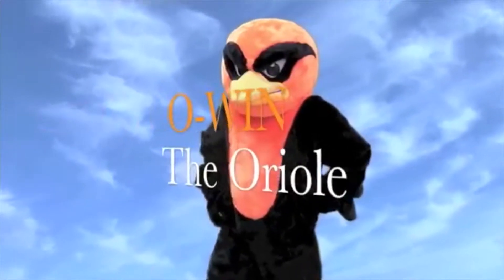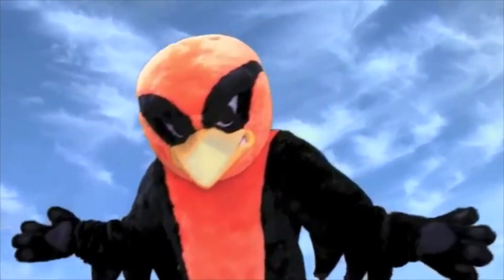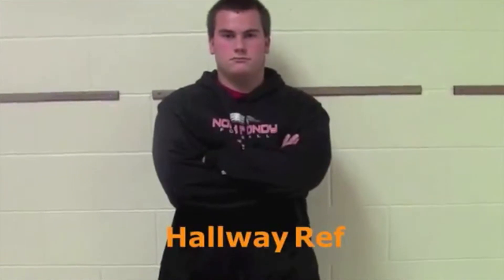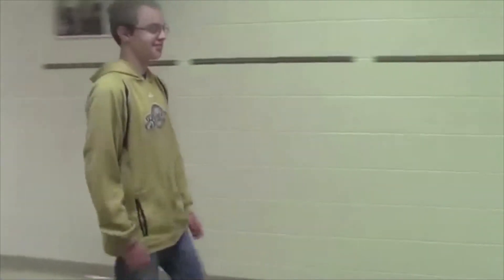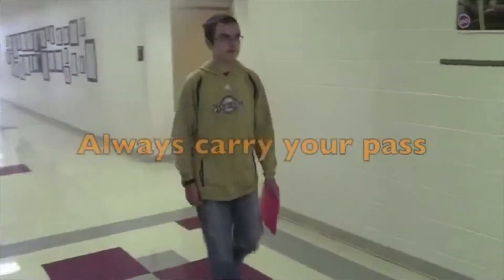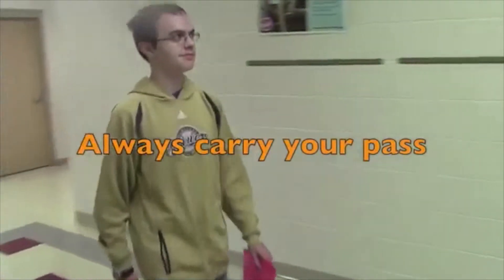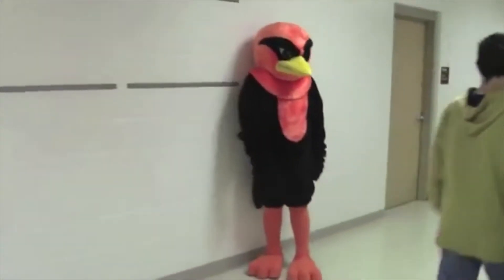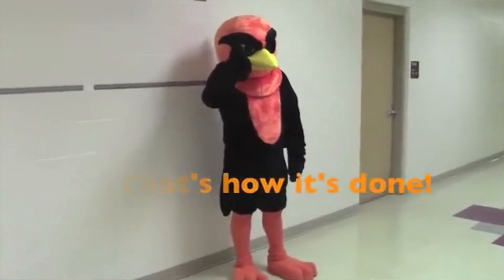Oriole TV - Season 5, Episode 17 (10-8-14)